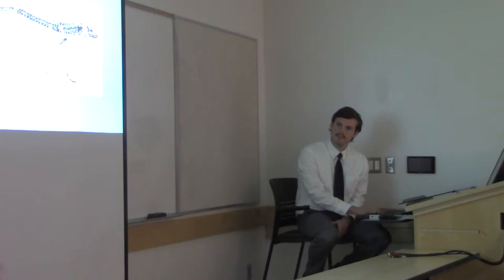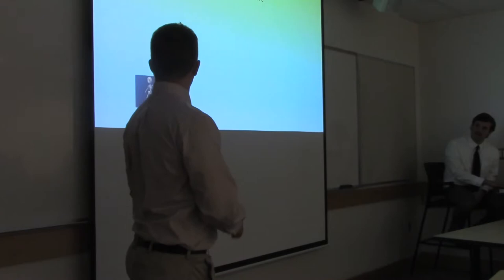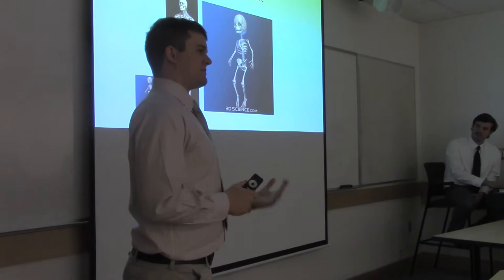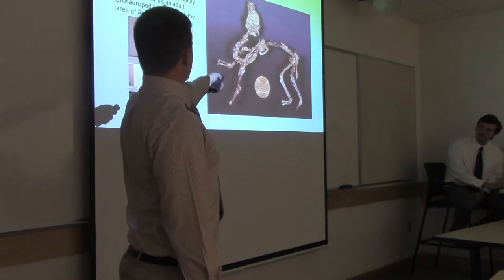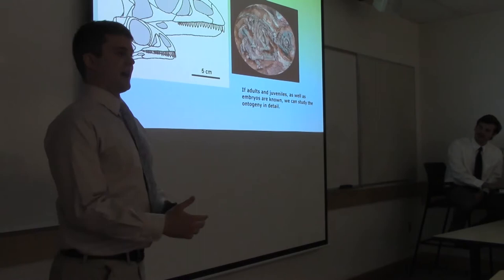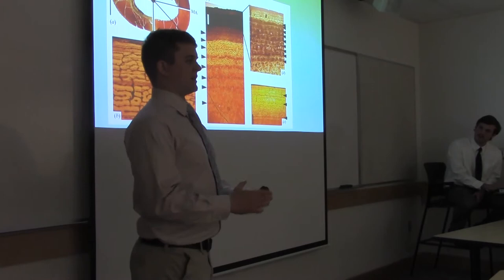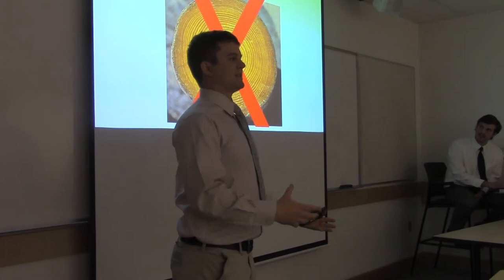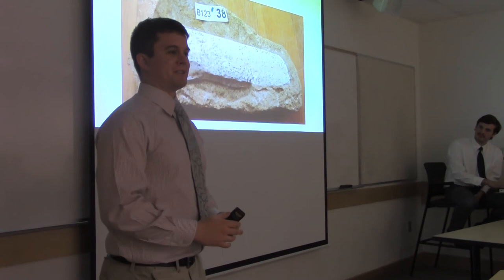Jacob Lee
Spring 2015 Student Research Conference:
Ontology of Specimens from the Saints and Sinners Dinosaur Quarry, Utah.
Presented by Jacob Lee